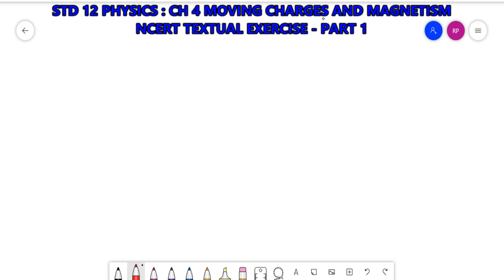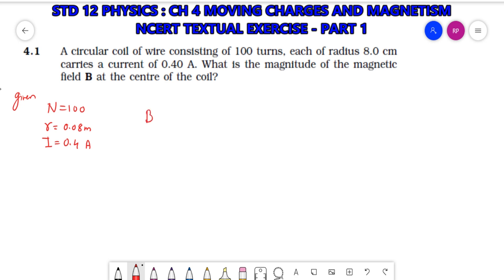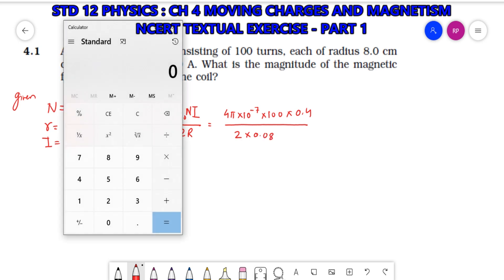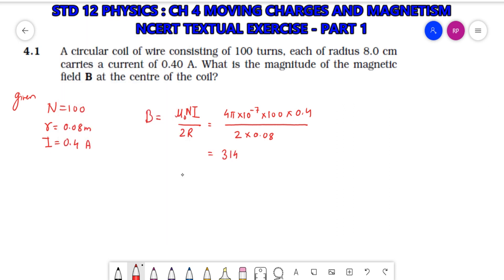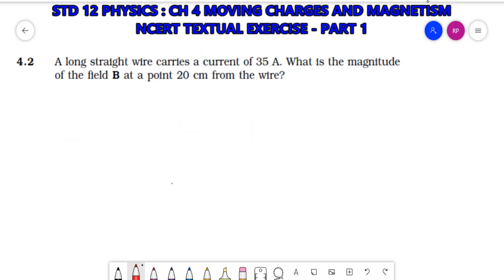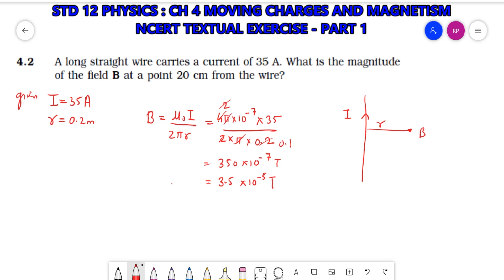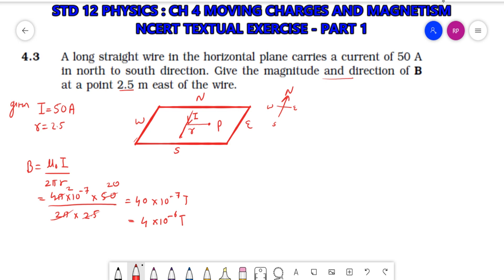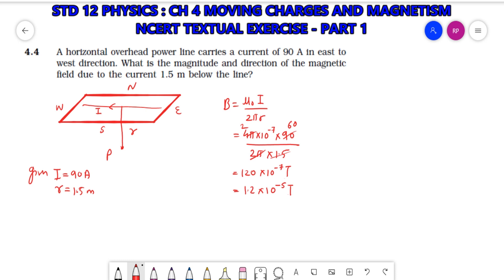NCERT TEXTUAL EXERCISE - PART 1 (Q4.1-4.4) : CH 4 MOVING CHARGES AND MAGNETISM : STD 12 PHYSICS